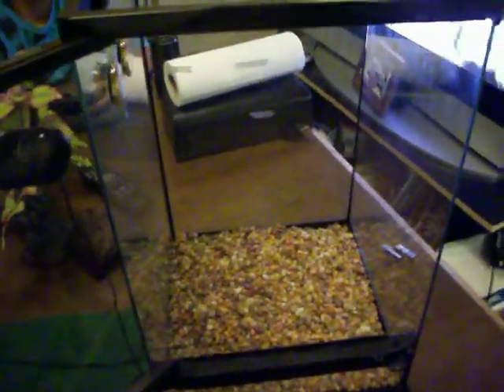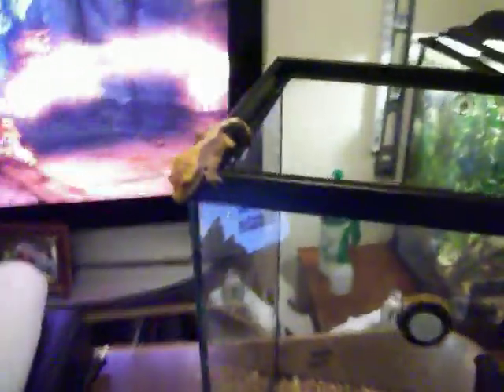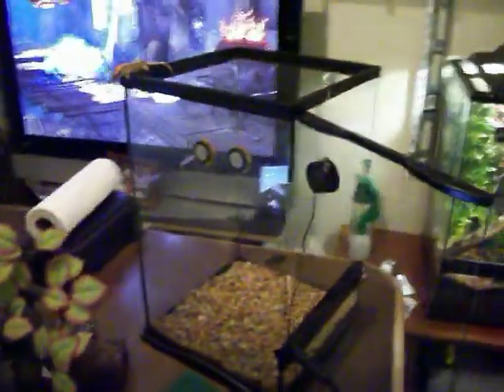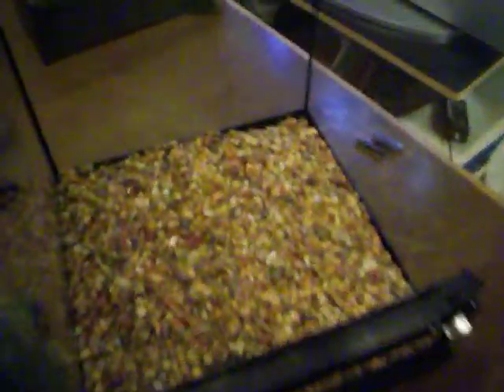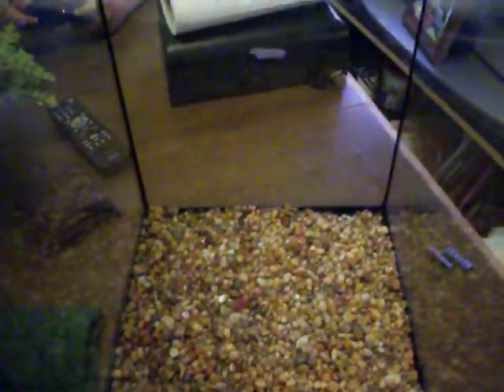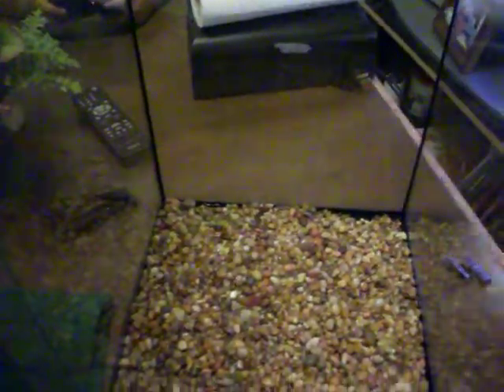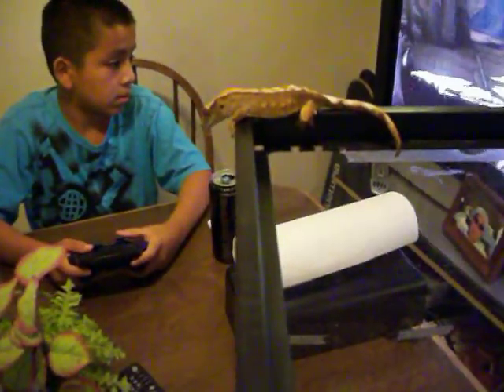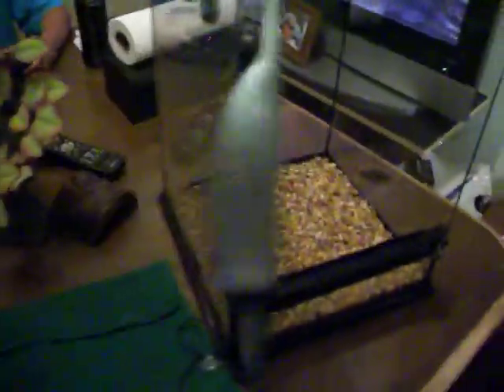crested gecko ( spikee setup)